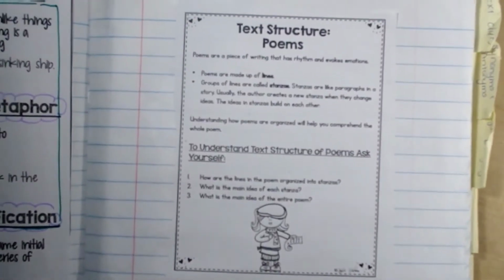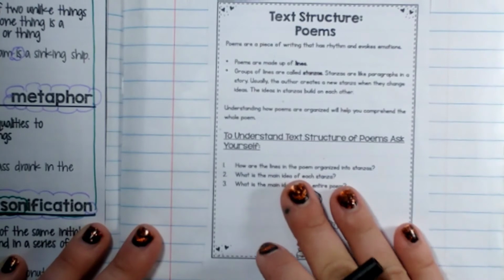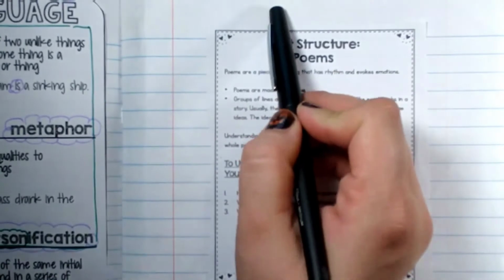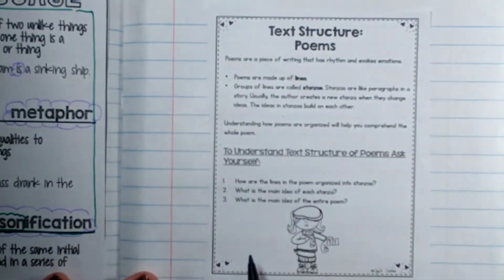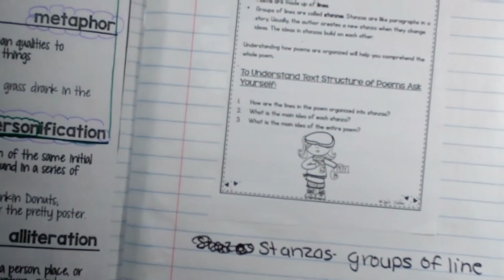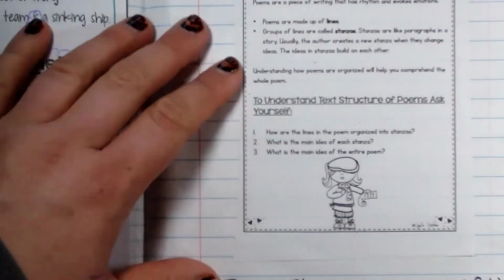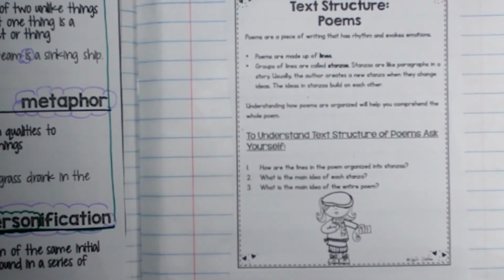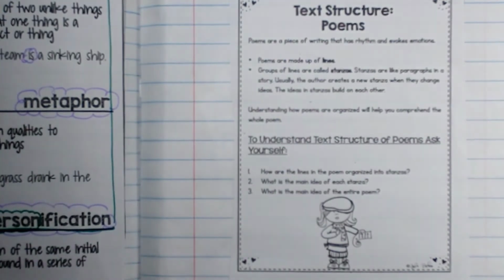understanding poetry Structure // 5th grade reading online lesson